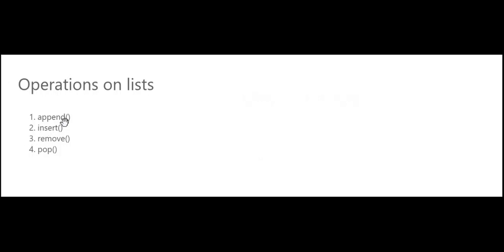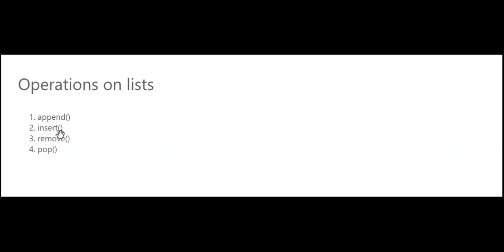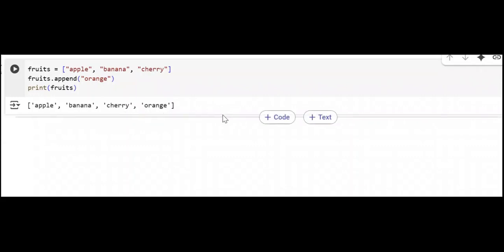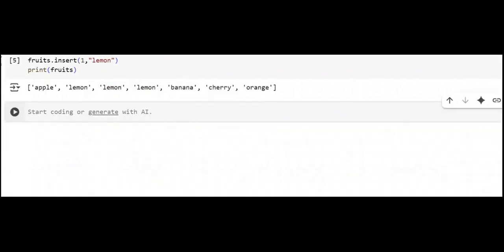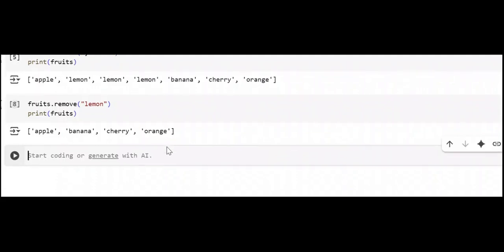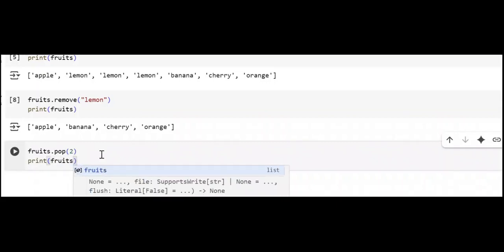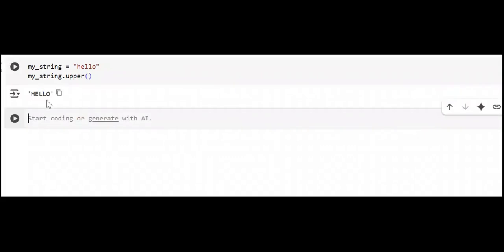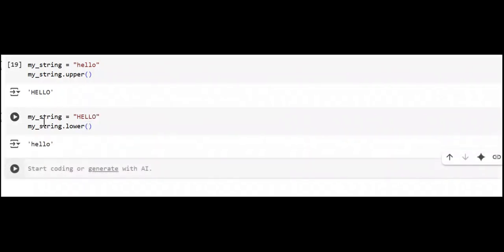Operation on lists || Python Series Day 6 || LAKSHMI ANJANA SANKU